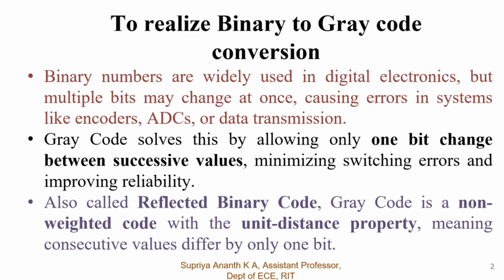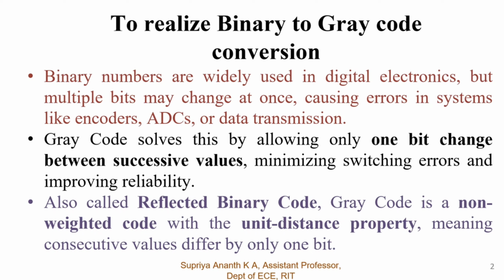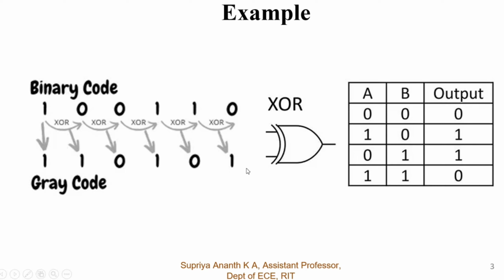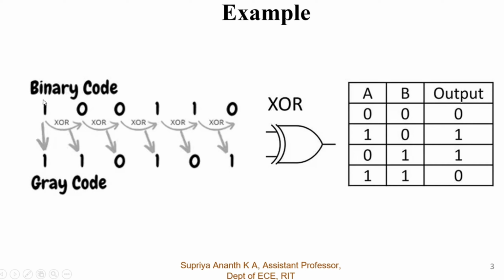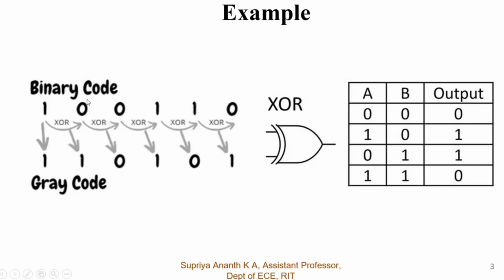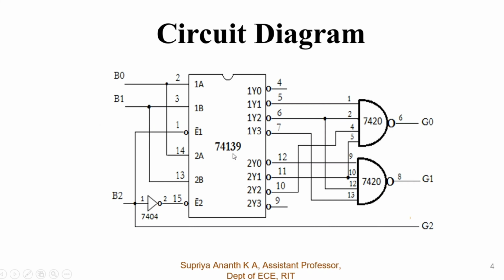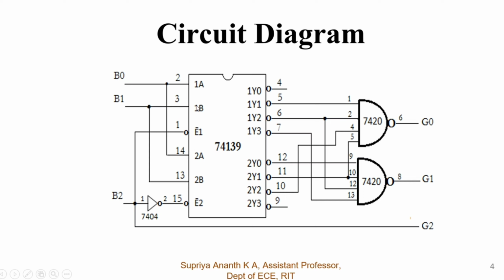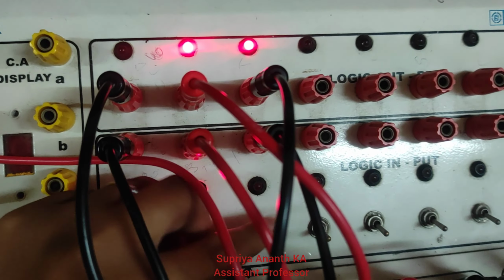8. Bin to Gray, Analog and Digital Systems Design Lab BECL305, ECE, RIT-Hassan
Realize Binary to Gray code conversion & vice-versa (IC74139)